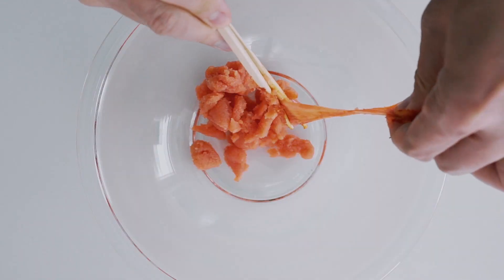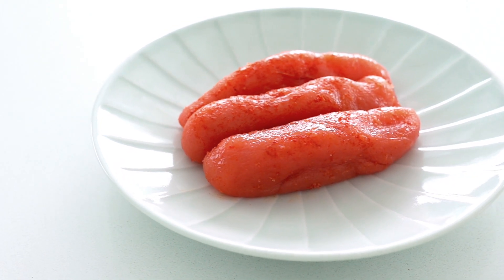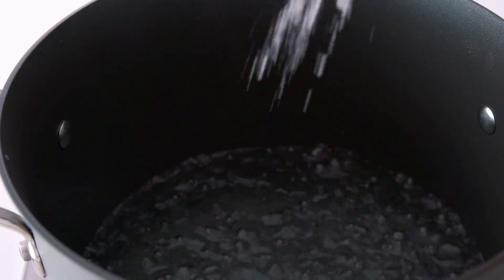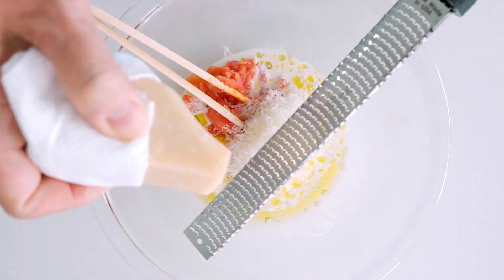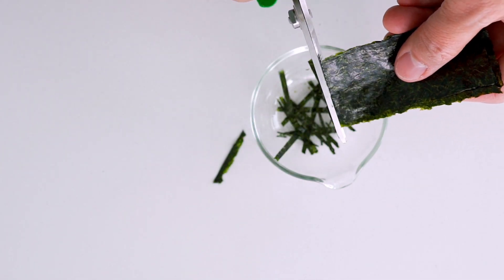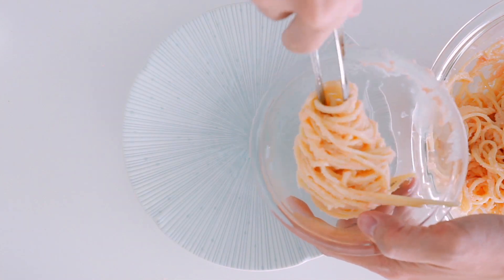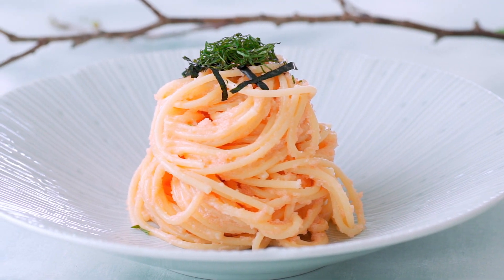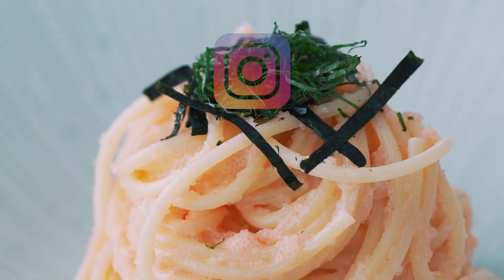CREAMY Mentaiko Pasta (明太子パスタ)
Mentaiko Pasta (明太子パスタ) is a mashup of Japanese and Italian cuisine that was created in Tokyo in the 1960s. It’s simple preparation, and delicious taste has made it a household staple all over Japan. For this version of the classic Japanese pasta, I make the sauce using Mentaiko (spicy cod roe), olive oil, half & half, and Parmigiano-Reggiano. When the spaghetti is cooked, it gets drained and toss with the sauce to make for a creamy pasta that’s brimming with umami.

If you're looking for a place to buy Mentaiko in the US, here are some ideas:

Mentaiko Pasta (明太子パスタ)

INGREDIENTS
90 grams karashi mentaiko  (about 2 pieces)
2 tablespoons olive oil
1/4 cup half and half (half cream, half milk)
9 grams parmigiano reggiano (grated)
200 grams dry spaghetti
1/4 sheet  nori (cut into thin strips with scissors, for garnish)
3 leaves green shiso (thinly sliced, for garnish)